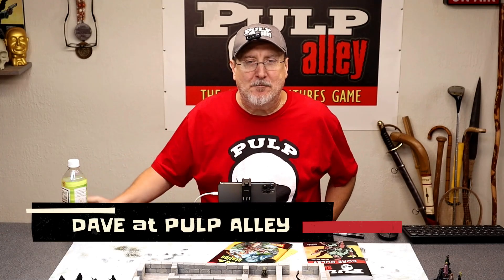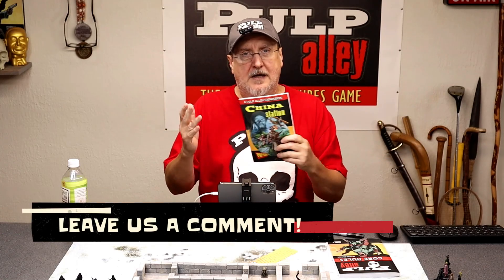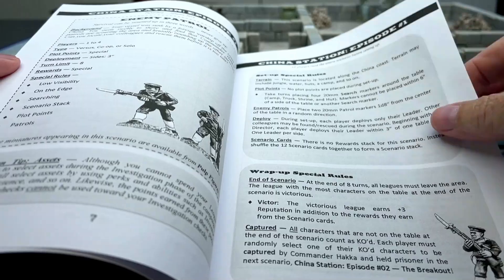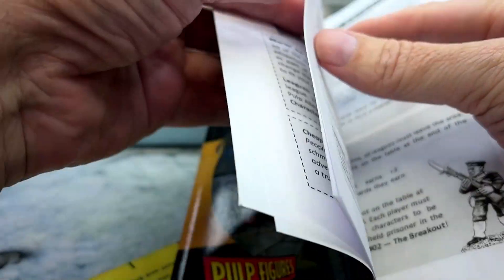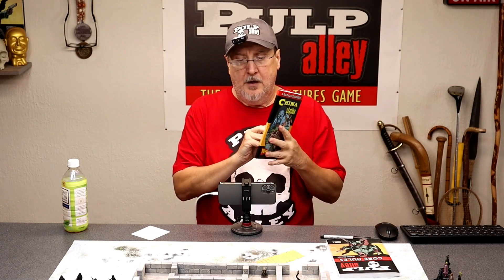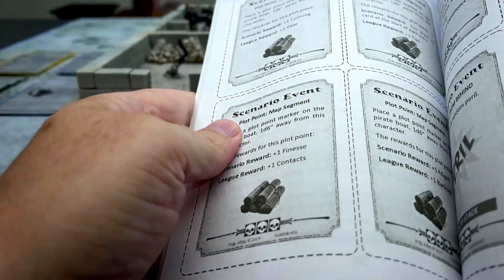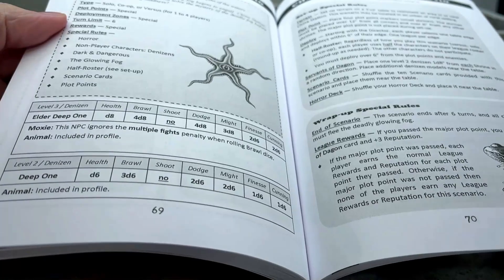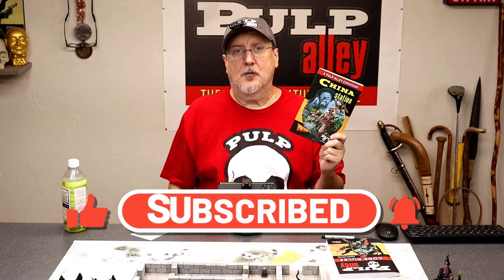Pulp Alley -- China Station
How to use the China Station book for two-fisted pulp adventures!